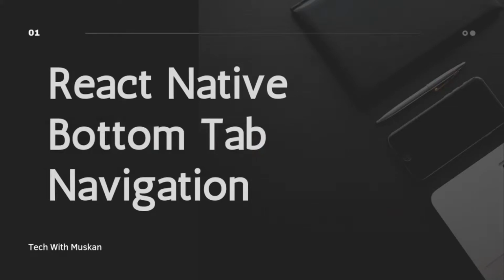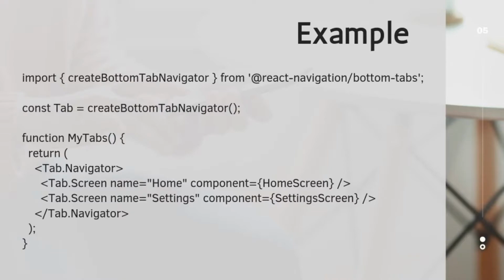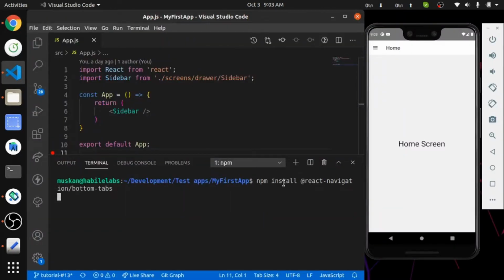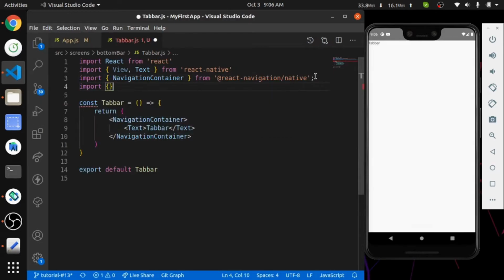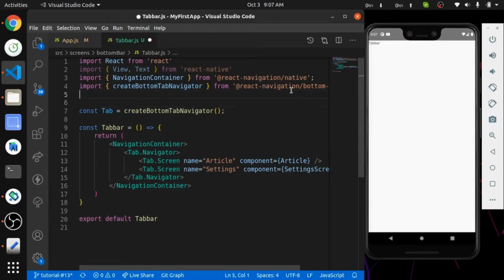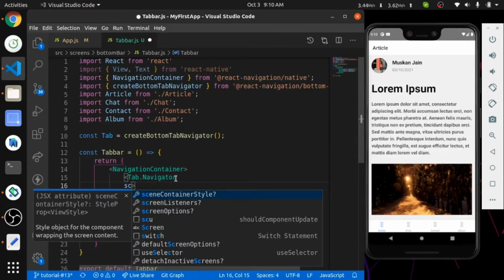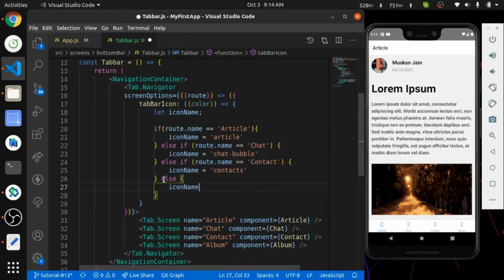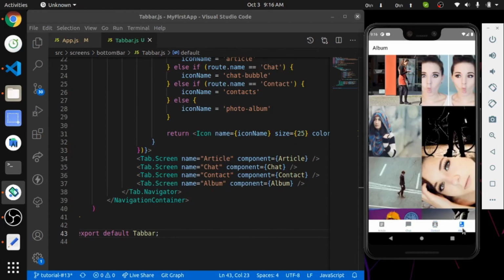#13 React Native Bottom Tab Navigation | React Native Complete Course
Hi, This video is on React Native for how to create Bottom Tab Navigation in React Native.